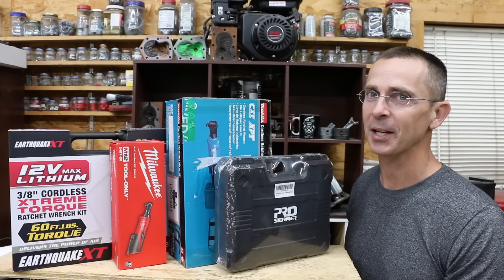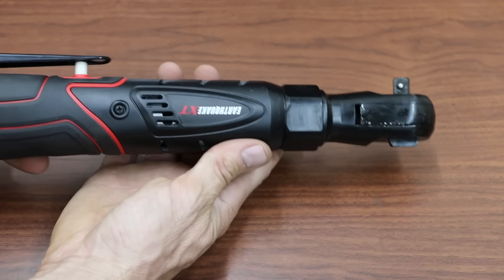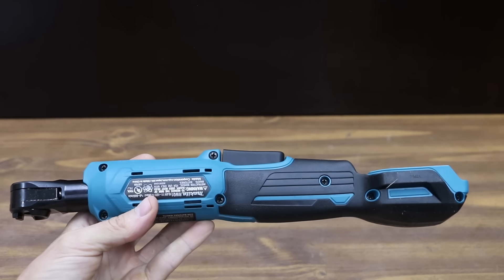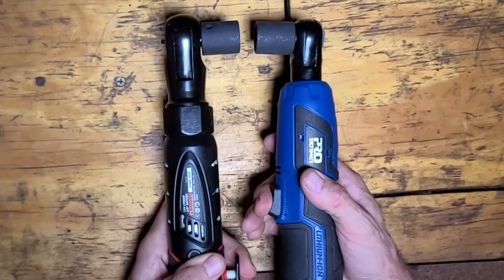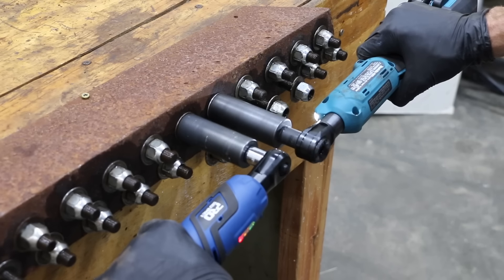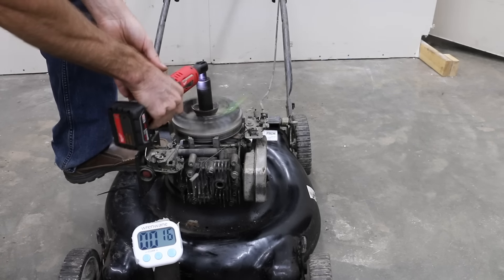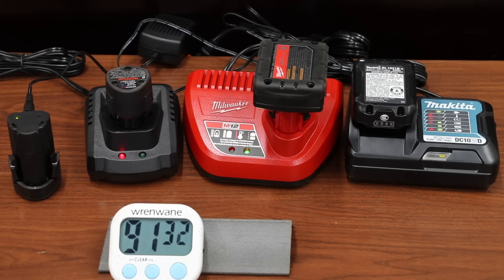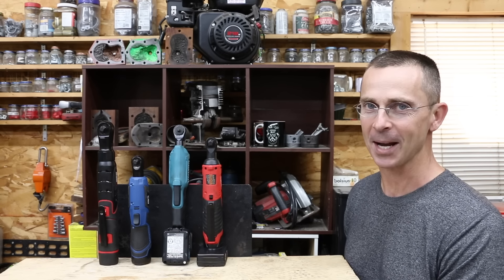Best 3/8 Cordless Ratchet? Milwaukee M12 vs Makita, Earthquake & ProStormer. Let’s find out!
BRANDS TESTED: Milwaukee M12, Makita, ProStormer, and Earthquake (sold at Harbor Freight).  Which battery powered 3/8 ratchet is best? Let’s find out! Ratchets tested for high and low RPM, maximum torque, no-load run time, continuous load performance, and use without battery.  All ratchets use 12 volt lithium batteries.

➡ Products Tested In This Video (in no particular order):
Pro Stormer
Laser Tachometer
Sound Meter